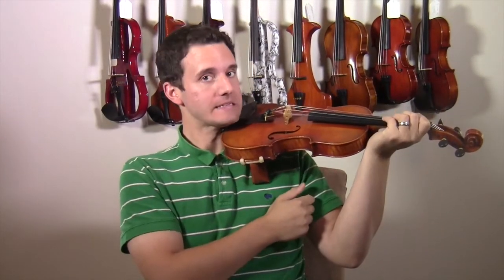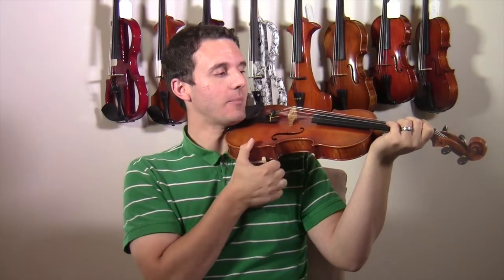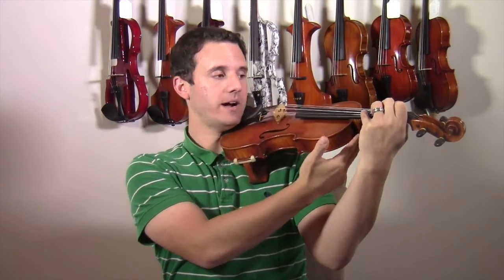Beginner Violin Tip Keep The Violin Wrist Straight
Helpful Articles:
Complete Guide to Starting Violin:
goo.gl/mK9WNb

Complete Vibrato Guide:
goo.gl/8XptMs

In this video, Michael talks about the importance of keeping the left wrist straight when playing. Learn correct position and improve your technique!